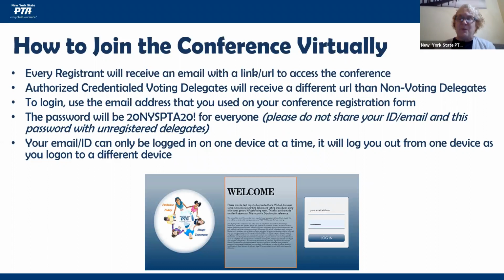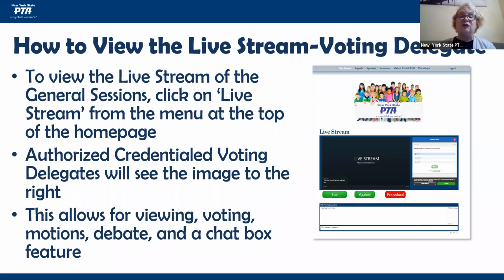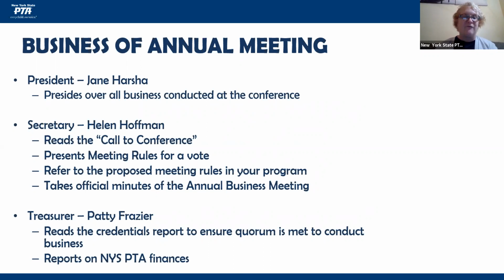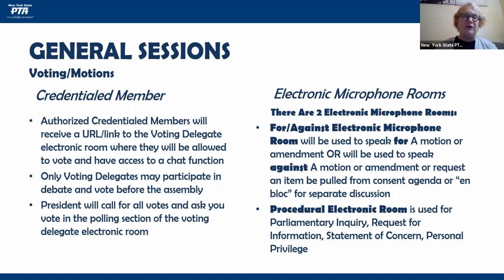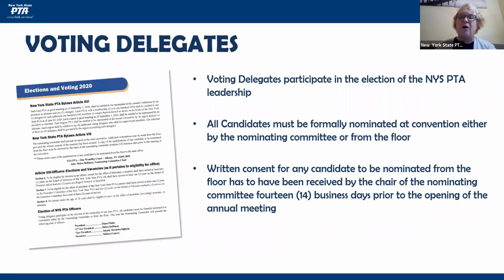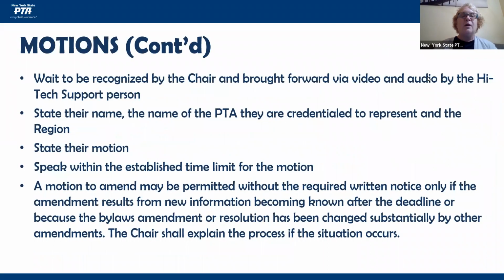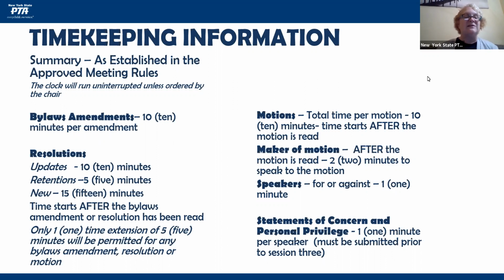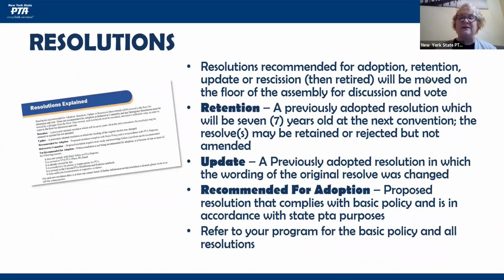NYS PTA Conference 2020 - Orientation Video